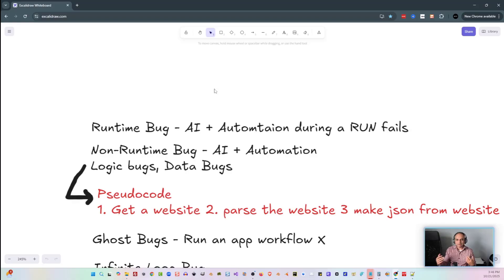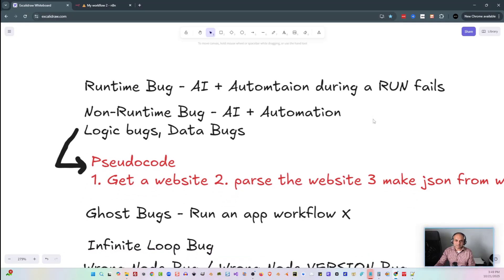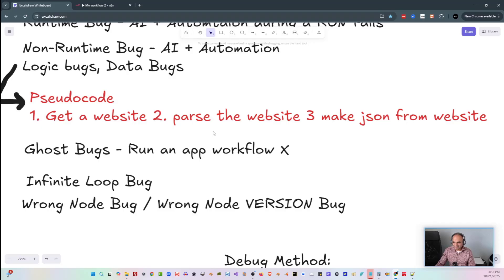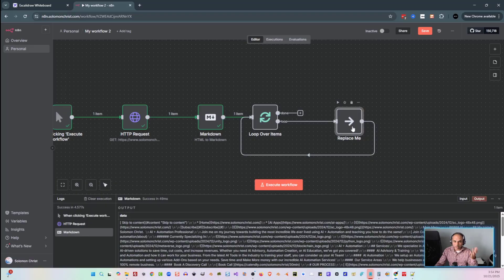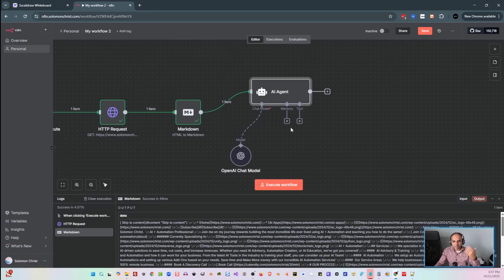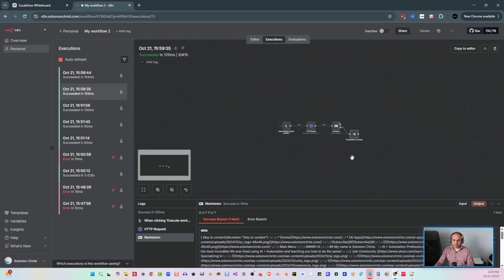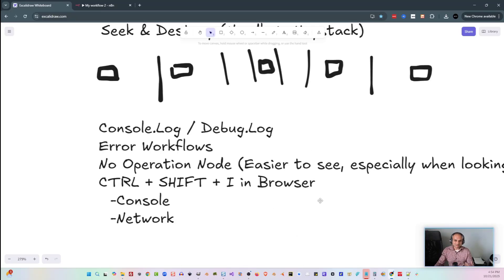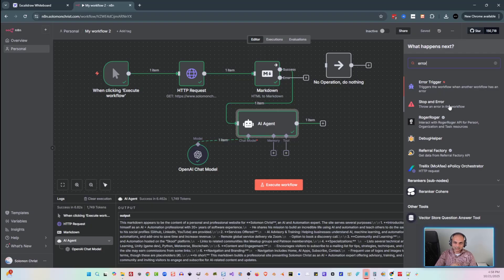Simple Ways to Fix Bugs in Your n8n Workflows!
Welcome one and all to my "How To Series" on Artificial Intelligence and Machine Learning!

The goal is to learn AI+ML and Automation and use it to live the most extraordinary lives possible! I truly believe that these new technologies can revolutionize our lives and by looking at how we can automate every area of our lives with these technologies we can achieve true health, wealth, happiness and success!

Are you an AI Software Company or have a tool, app or software you want me and my team to review in relation to AI + ML and Automation? Also in some cases a tool or software may not fit with the theme of AI + ML and Automation and so we reserve the right to refuse a review if it doesn't match our audience. Thank you! Me and my team are looking forward to reviewing your amazing app, tool or software!)

In the AI Automation Series I go over some amazing AI + ML Automations using some of the latest Tools and Technologies.

Join me on my journey to AI+ML Mastery!

DigitalOcean $200 Credit (I get $25 DO Credit per Signup - Thanks for your support)